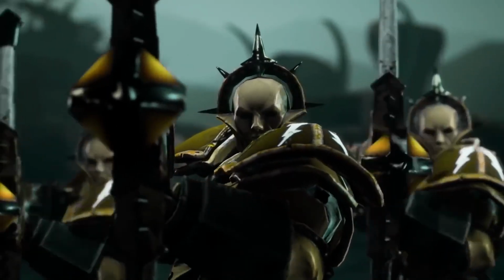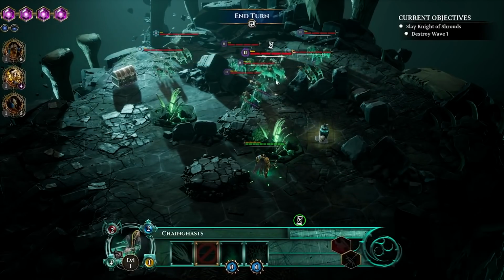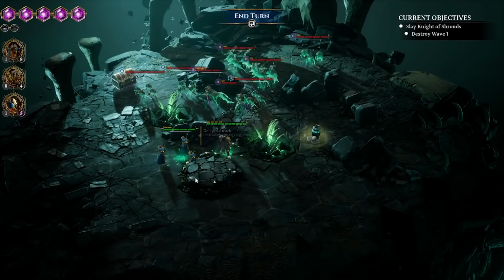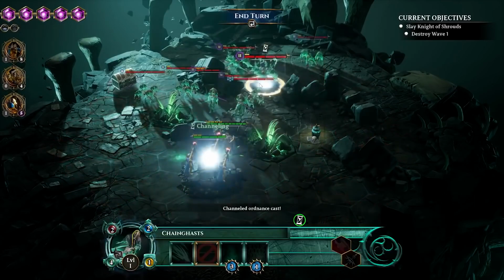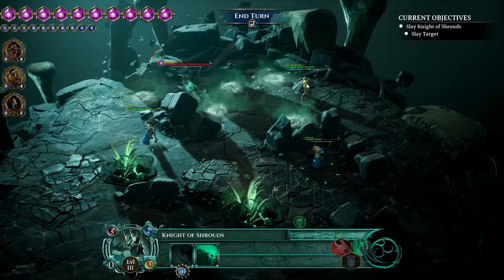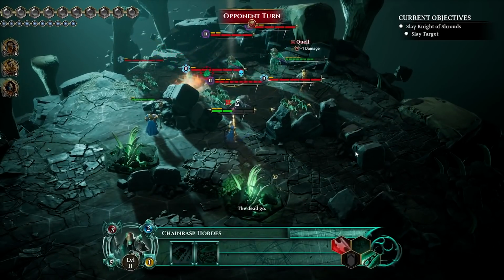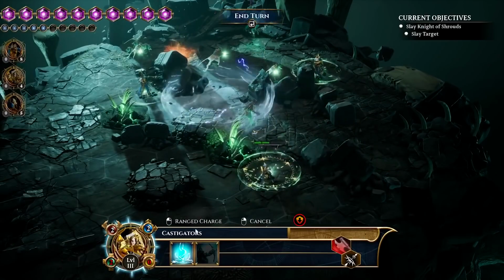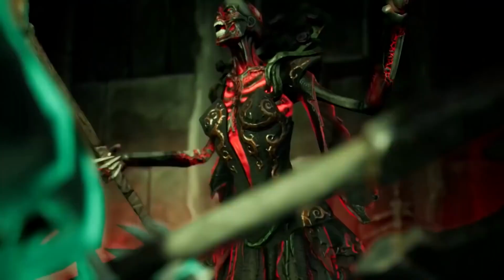《戰錘西格瑪時代: 风暴之地/風暴境地》玩法概覽預告 Warhammer Age of Sigmar Storm Ground Official Gameplay Overview